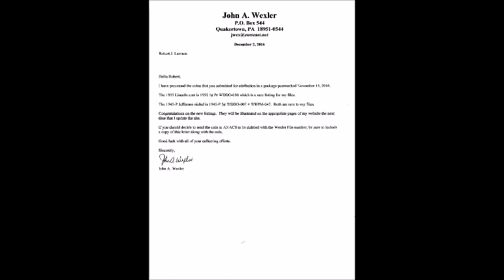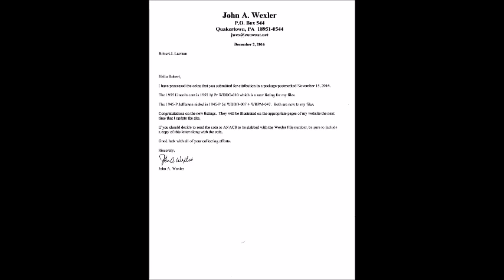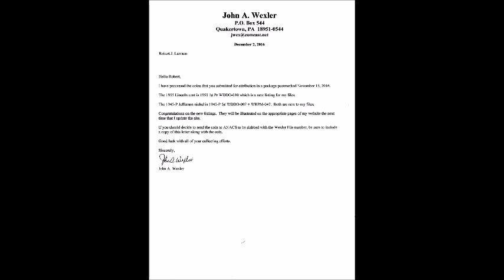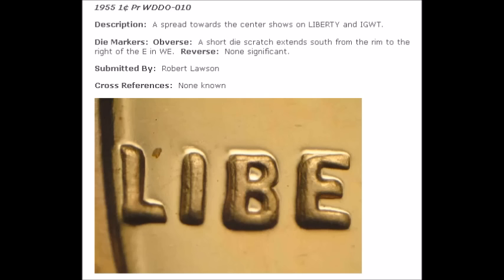NEW DISCOVERY 1955 DOUBLED DIE Proof 1955 WDDO 010